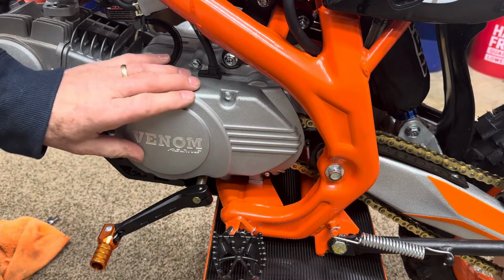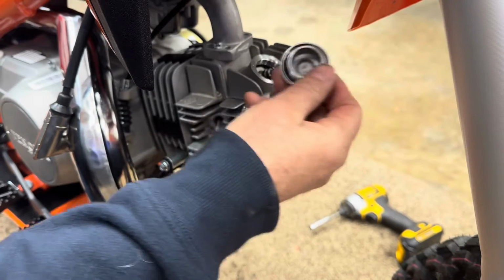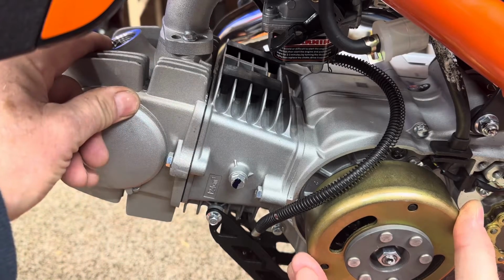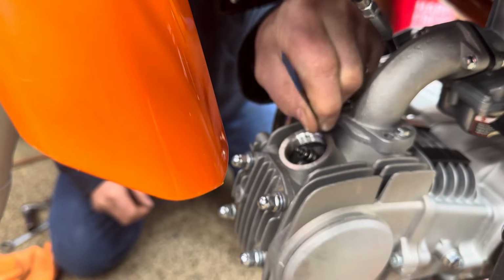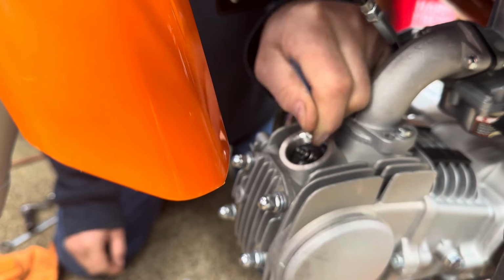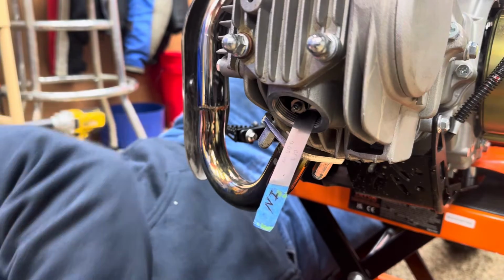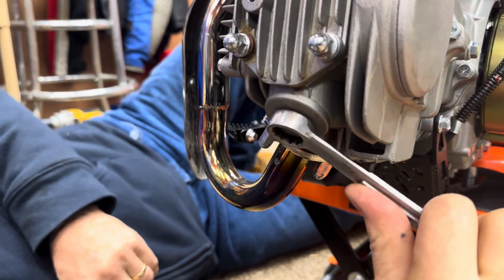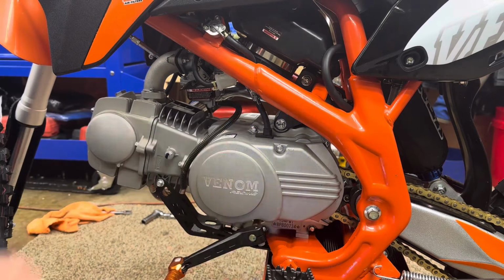2023 VENOM THUNDER 125cc VALVE ADJUSTMENT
Today I am checking the valve clearance and adjusting as necessary. I hope the video is helpful in keeping up with the maintenance on the Thunder.

Motorcycle lift